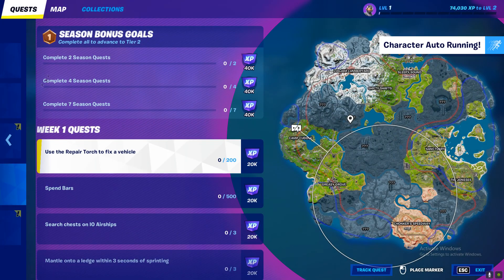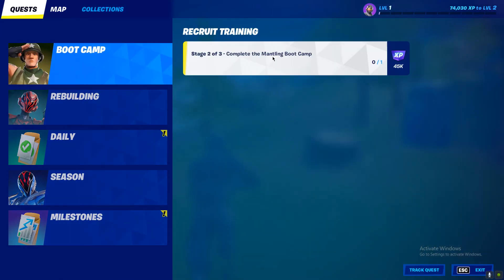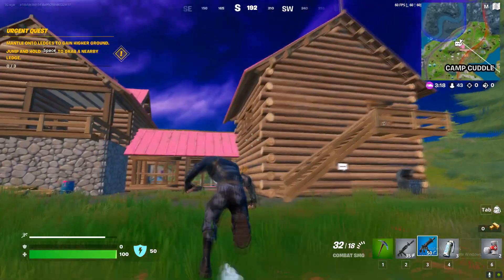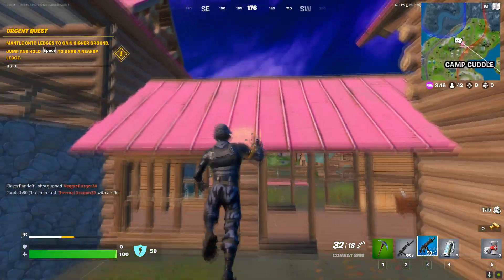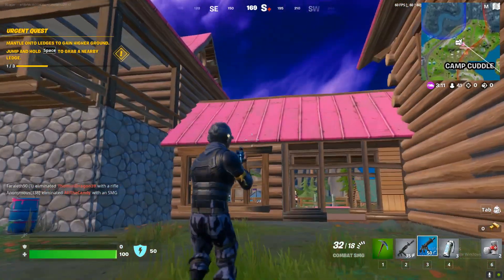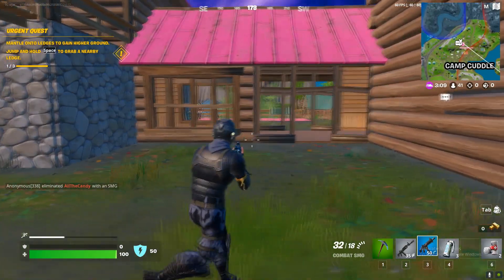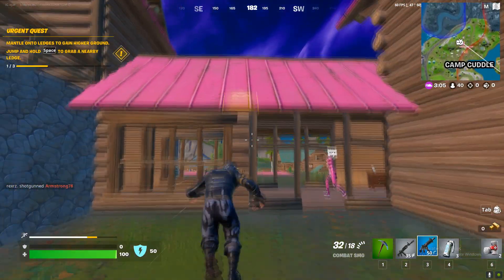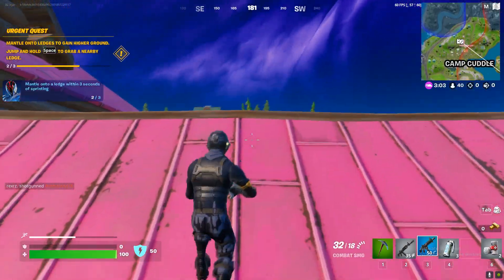Stage 2 of 3 - Complete the Mantling Boot Camp